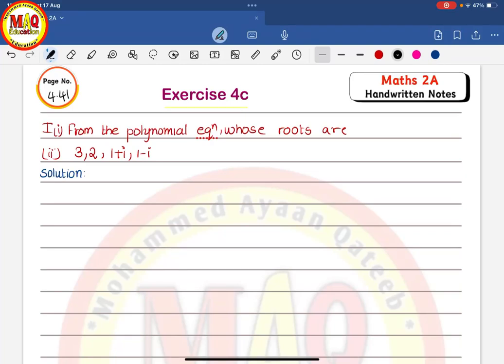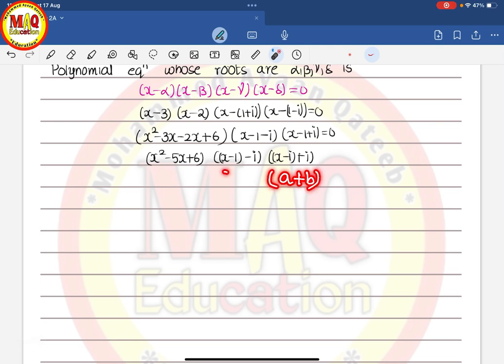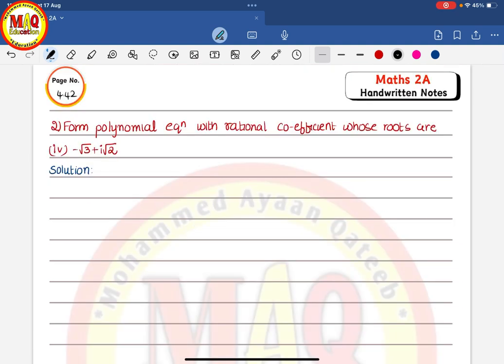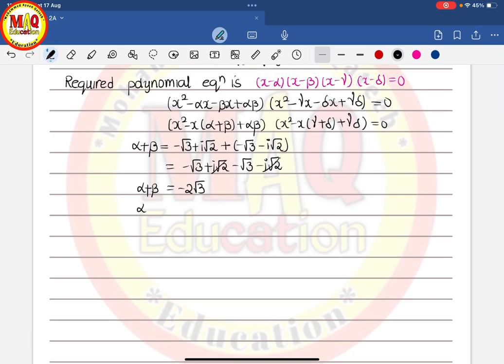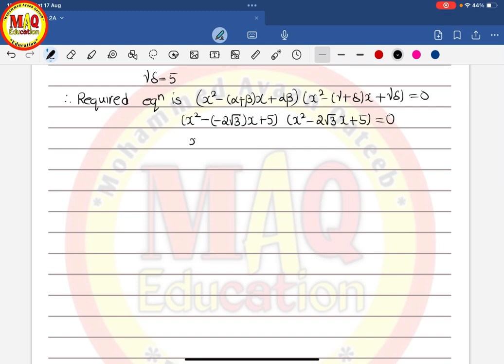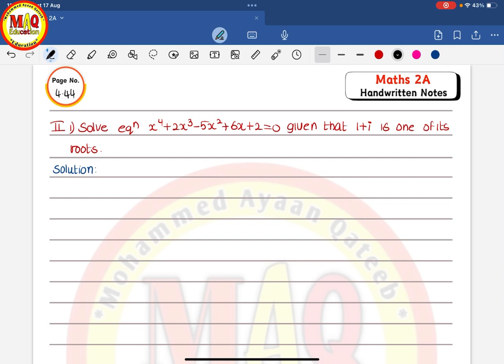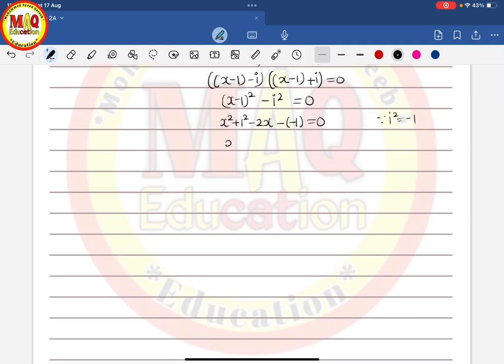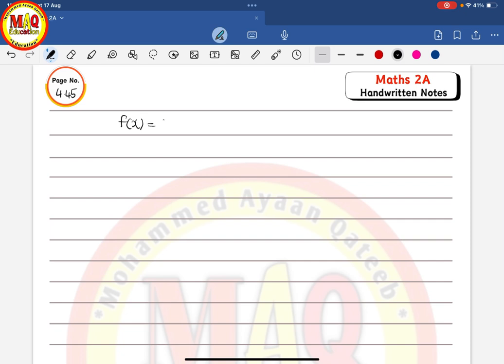THEORY OF EQUATIONS [ EXERCISE 4C]PART1 MATHS 2A maths ‎@Maqeducation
•MATHS
•COMMERCE
•ACCOUNTS
•ENGLISH

RELATED VIDEO WILL BE UPLOADED IN MY CHANNEL

YOU MAY ALSO WATCH THIS  VIDEOS 😉

We will upload very important video related to maths commerce account english and many more General knowledge question etc.